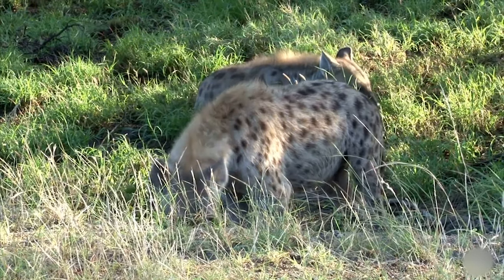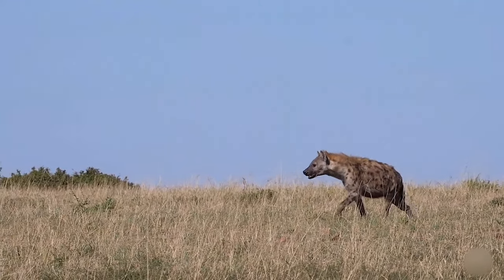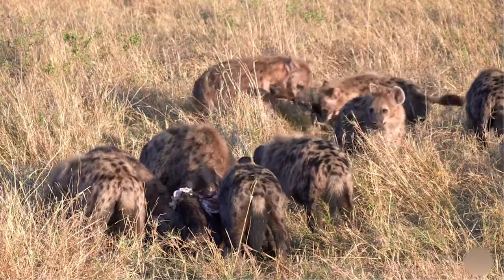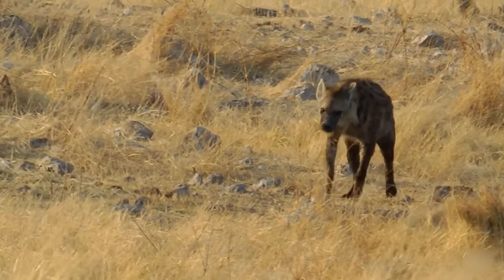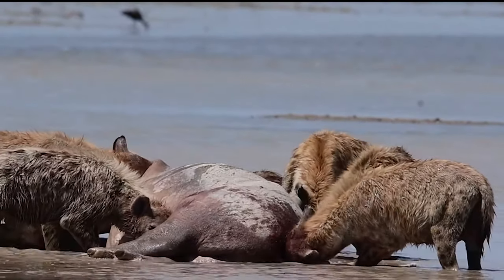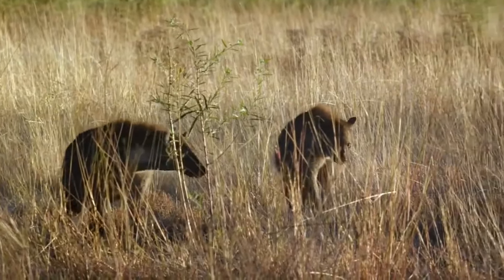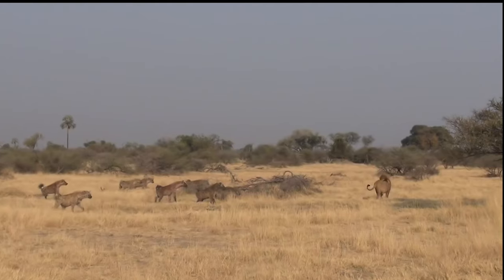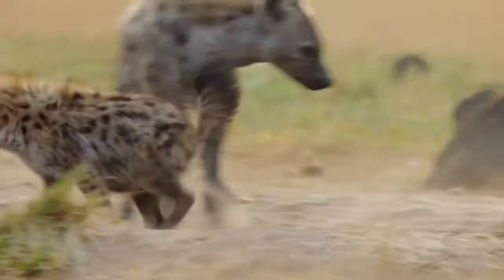Hyena Opportunistic Predators - Nature Documentary | EarthHD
According to the statistics of scientists, the majority of carnivores are large and powerful predators. They take advantage of their health strengths to attack, pounce and kill their prey by biting or squeezing until they suffocate, so they possess unique skills such as strength, speed, and venom.

Celebrating nature, science, space and the human race, EarthHD will bring you a panoramic view of the wild natural world